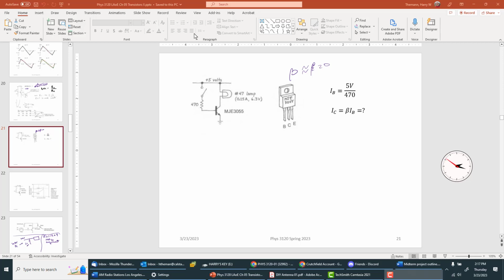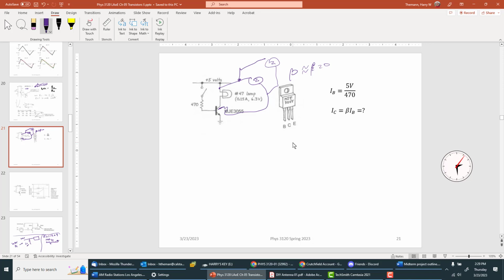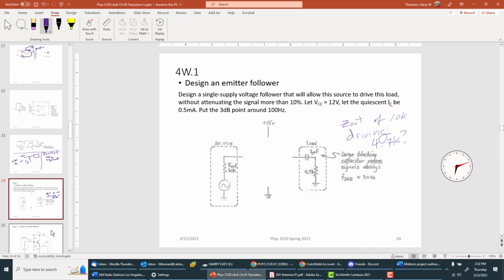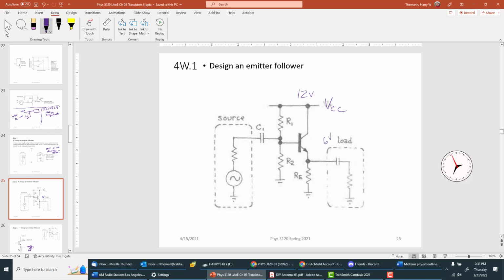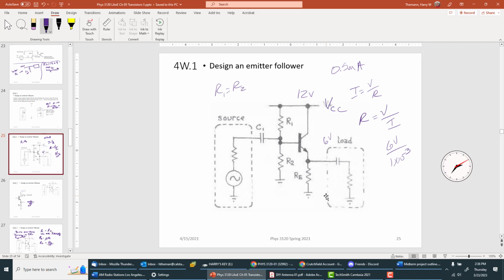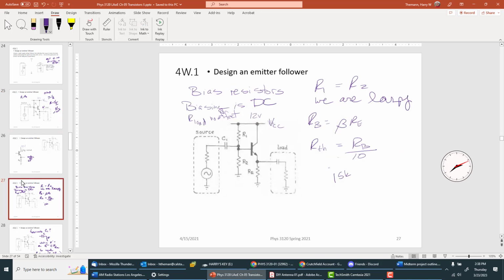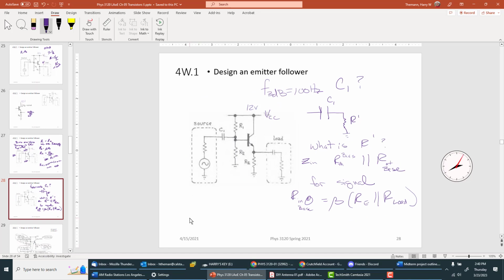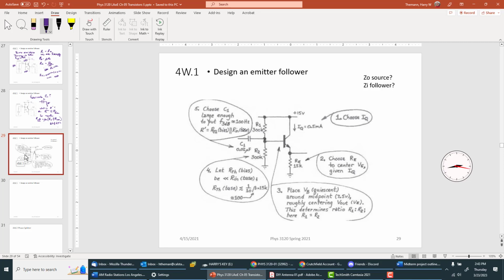Phys 3120 Chapter 04 Transistors I 06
emitter follower design